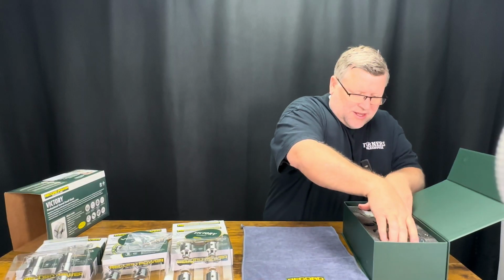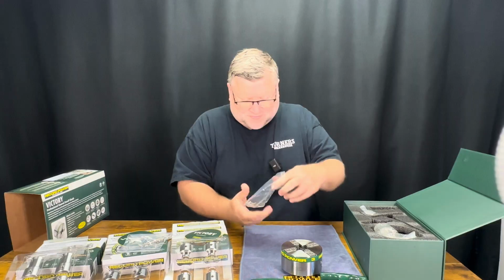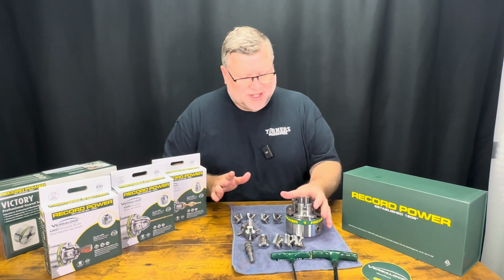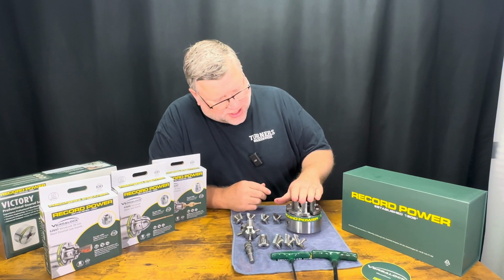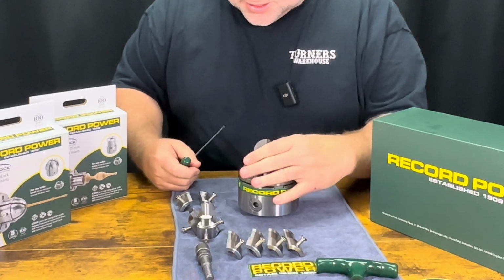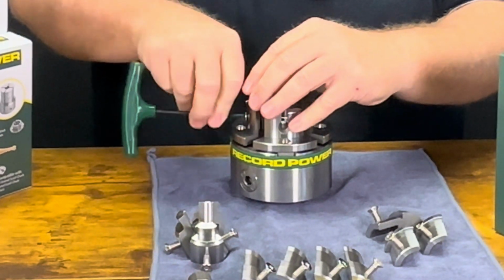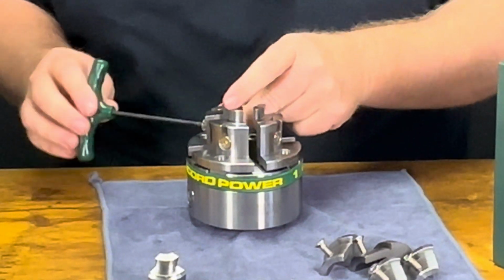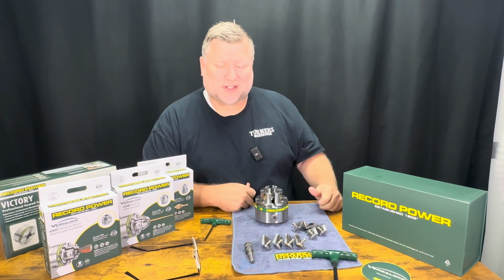Check out this woodturning chuck!! The New Victory with VersaLock jaws.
First impressions and unboxing of the new Record Power Victory Chuck with the  VersaLock jaw  system!
The VersaLock 50 mil jaws can be used on the SC3 and SC4 chucks or you can get the whole new system, which is currently available as a pre-order.